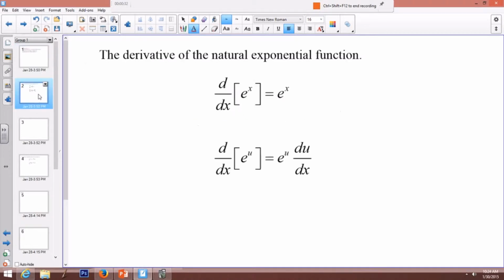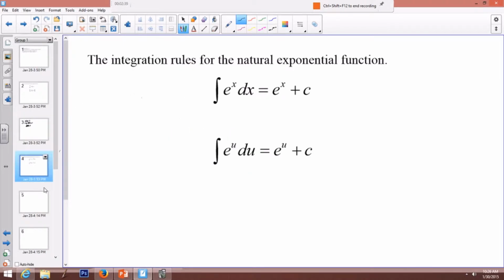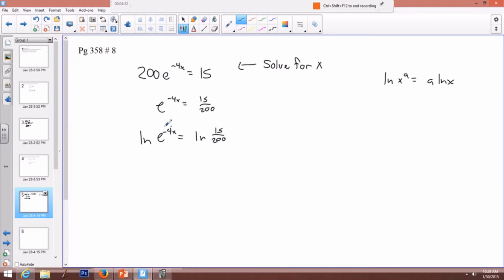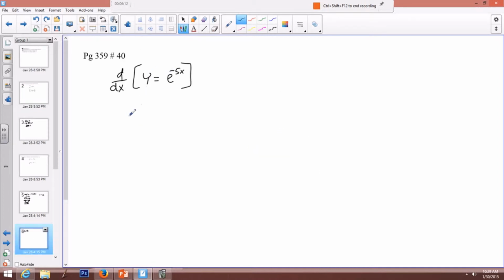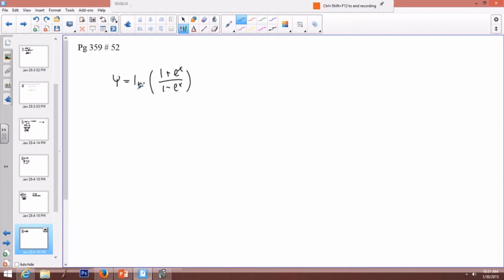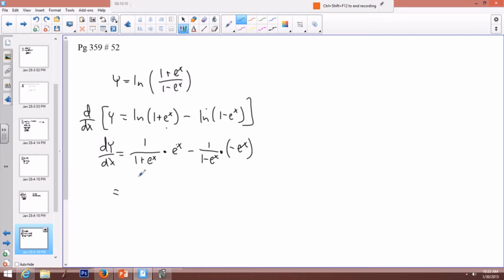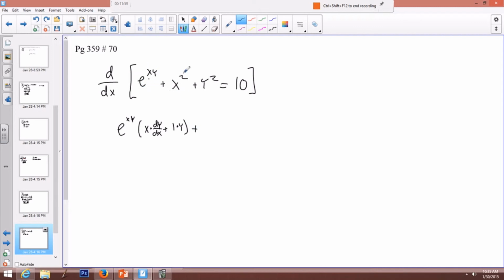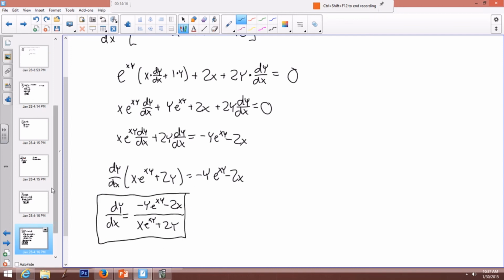A. P. Calc (Sec 5.4)